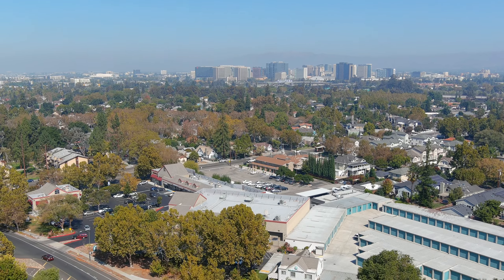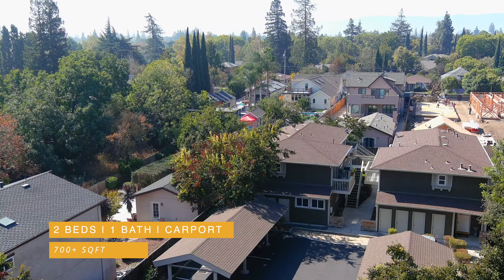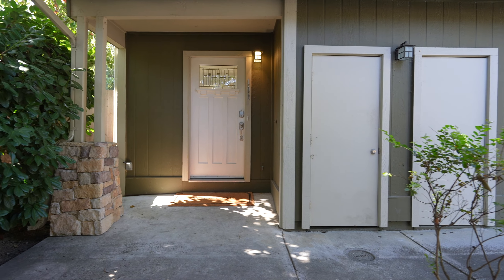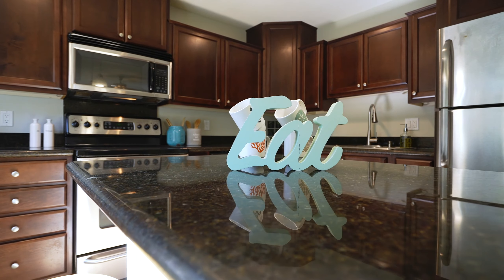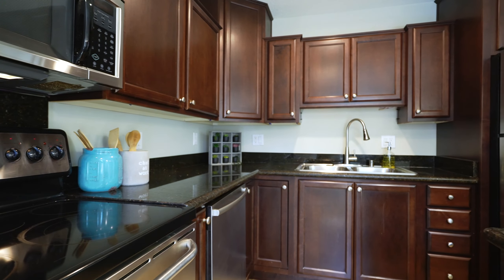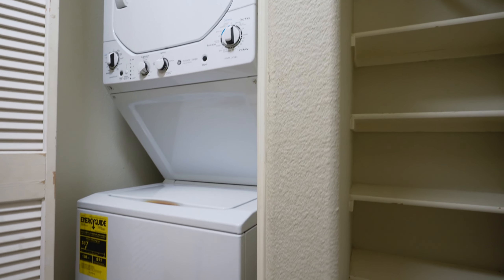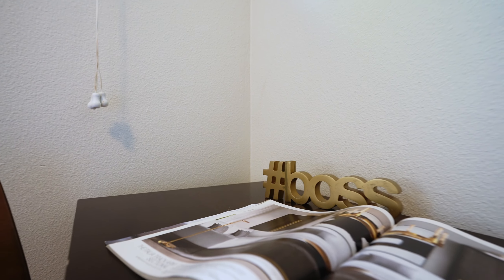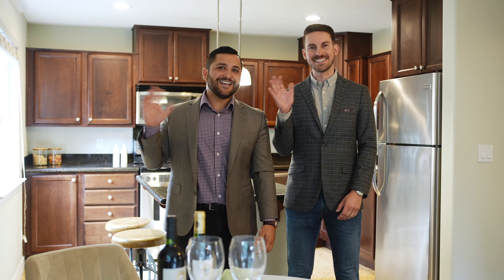Erfan Modir & Bobby Chiorean Present | 1215 Bird Ave, Unit 106, San Jose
Welcome to 1215 Bird Ave, Unit 106! This completely updated 1 bedroom + office and 1 bath condo is located in an incredible, tree lined Willow Glen neighborhood. This ground floor unit offers a private entrance, convenient carport parking space and locking storage closet. Inside you will find a spacious, open floor plan, luxury vinyl plank flooring and crown molding. Updated kitchen includes custom wood cabinets and granite countertops and an island with seating. Primary bedroom provides an updated en-suite, a large walk-in closet and a separate laundry closet with in-unit stacked washer and dryer! Second room perfect for additional bedroom or office. A thoughtfully upgraded condo less than 1 mile from Downtown Willow Glen and just 7 minutes from Downtown San Jose and Dirdon Caltrain Station! Amazing commuting location in the heart of Willow Glen.